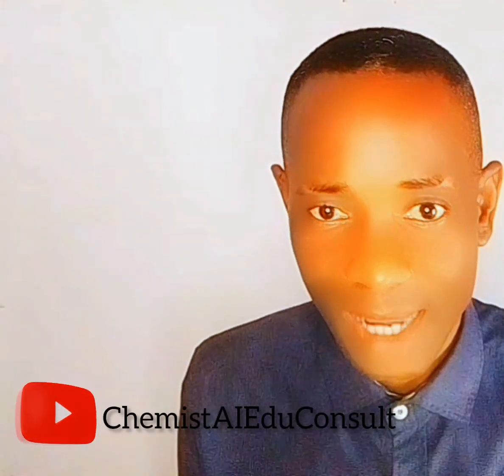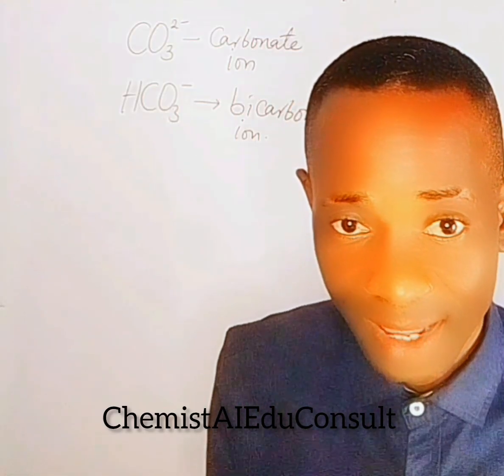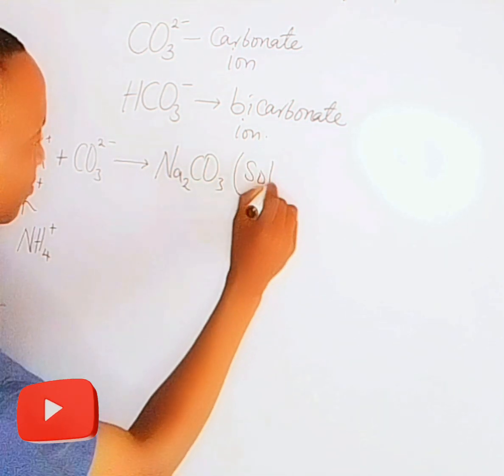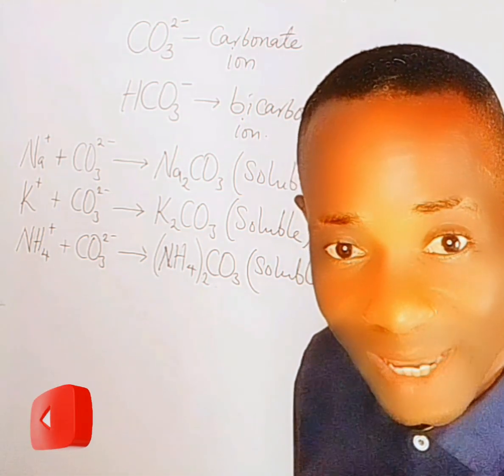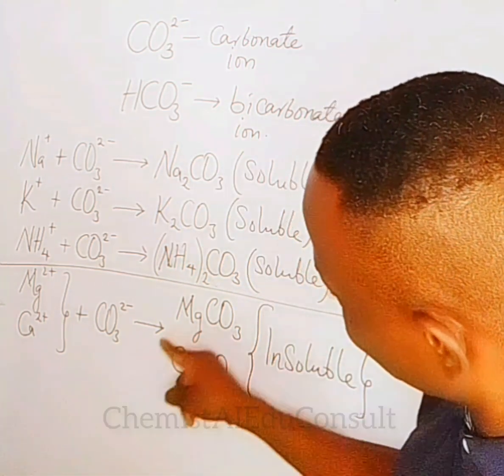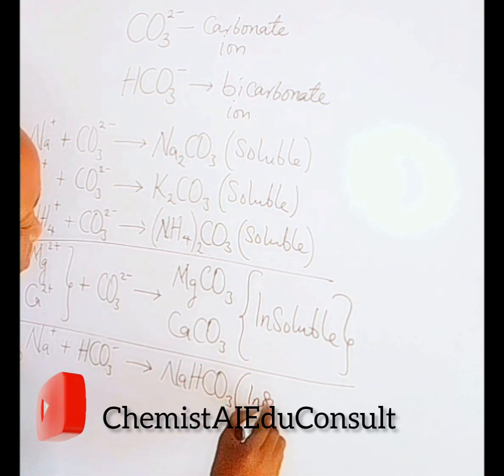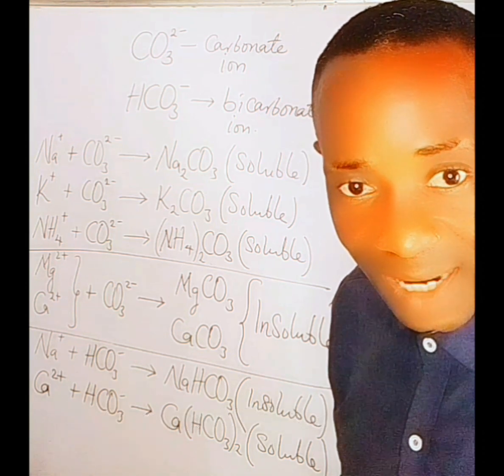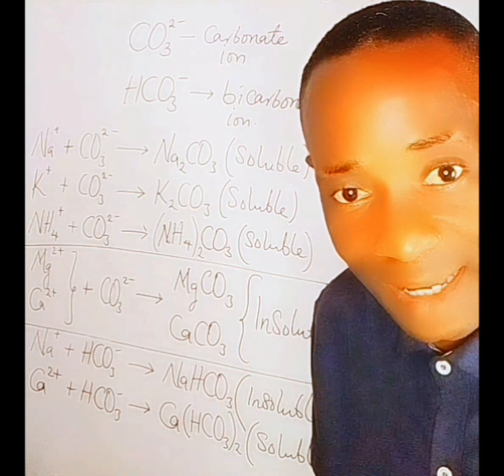Solubility Rule Simplified